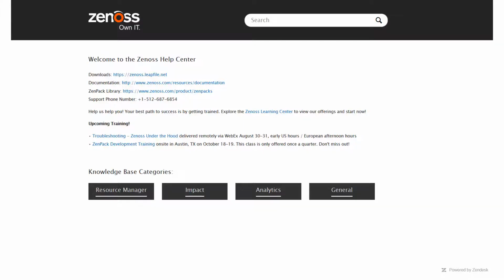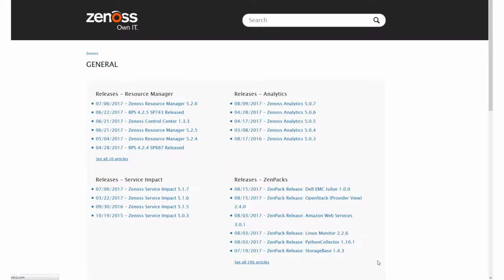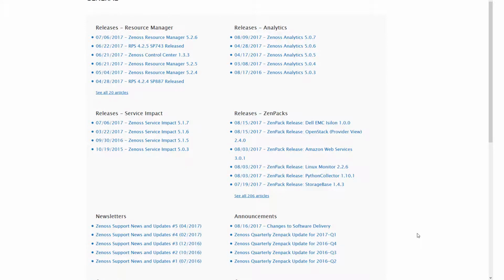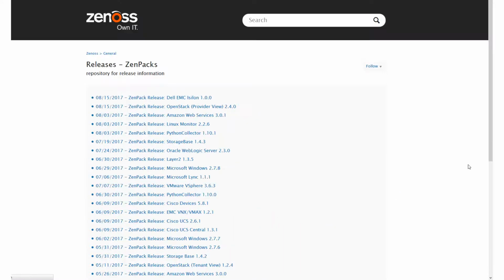How to Subscribe to Zenoss Knowledge Base (KB) Articles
Knowledge Base articles are published when a new software release becomes available; including Resource Manager, Control Center, Service Impact, Analytics and individual ZenPacks.